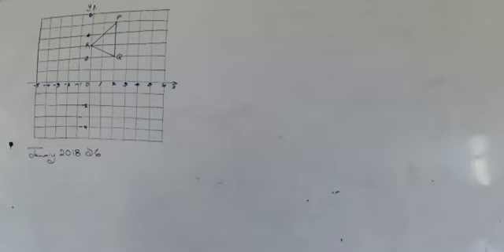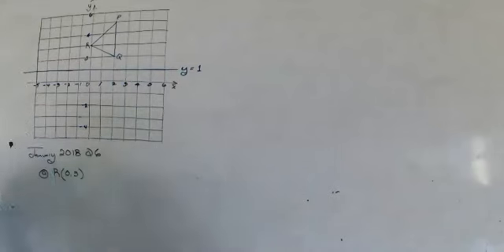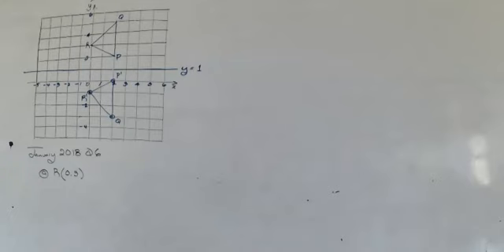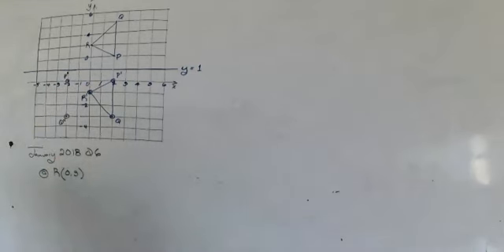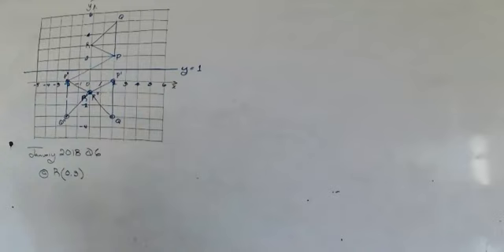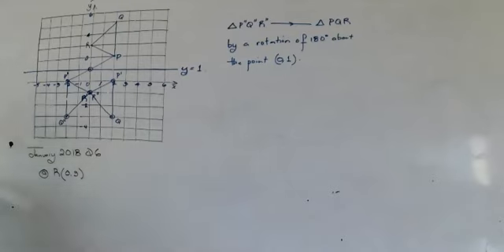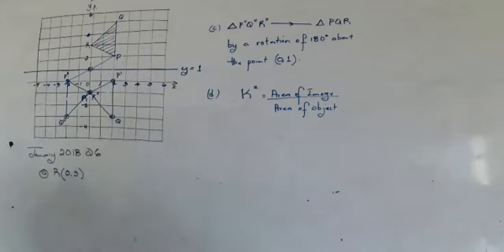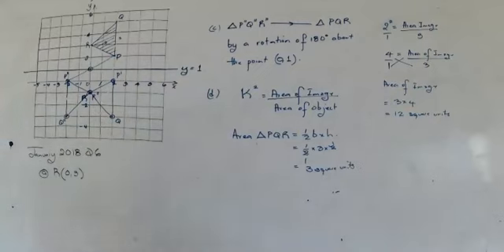January 2018 Q6 (Transformation)